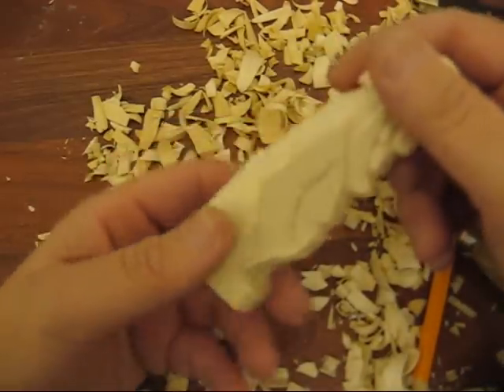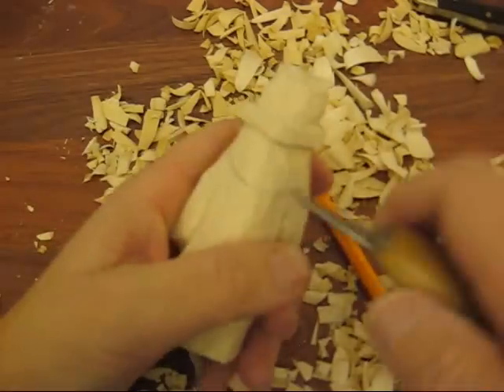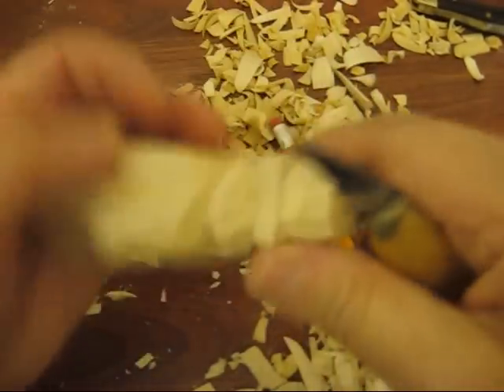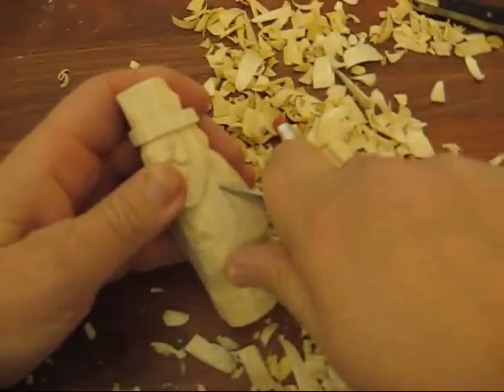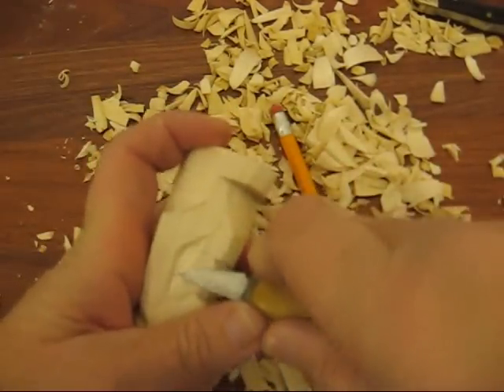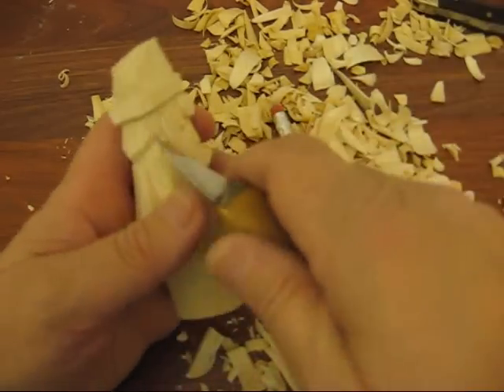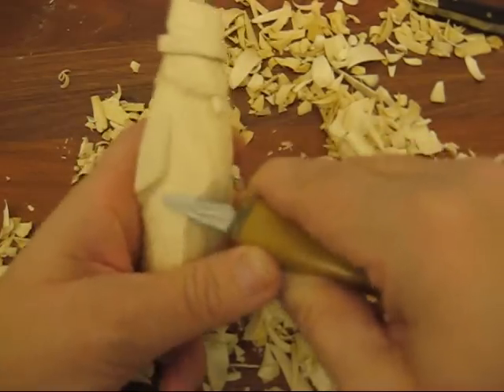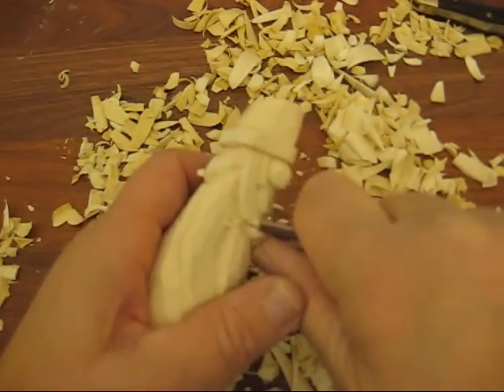mystery carving #4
facebook: carverswoodshop   or arleen zomer carverswoodshop   thanks ,